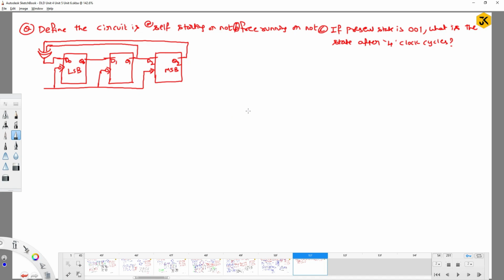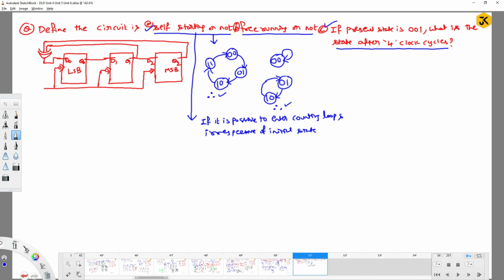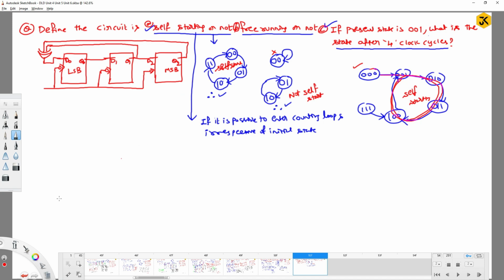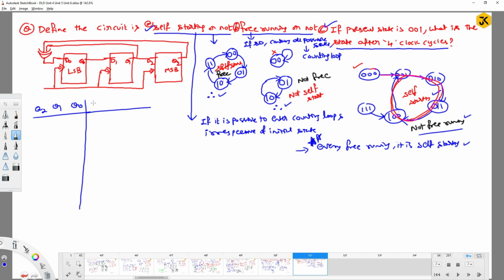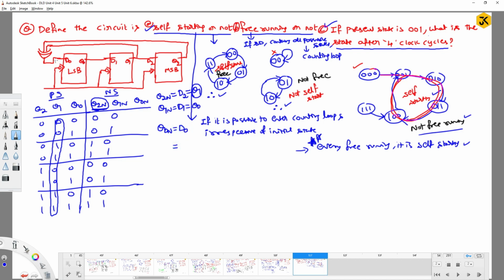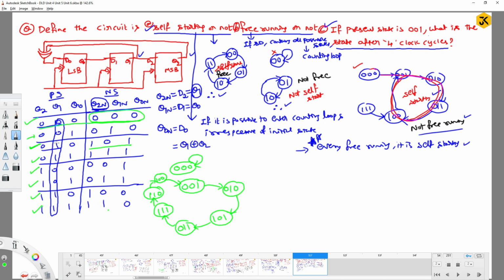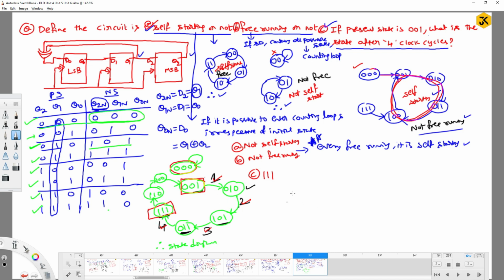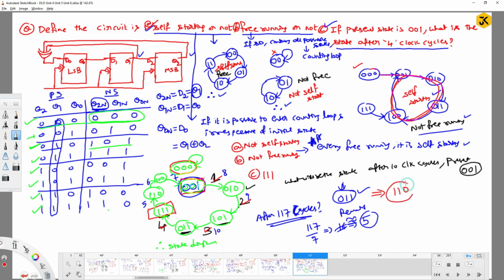170| Flip flops | Self Starting | Free Running |what is the State after 4 clock cycles?|D Flip flops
Question: Define the circuit is a) Self Starting or not b) free running or not c) If present state is 001, what is the state after 4 clock cycles?

Explore the world of D flip-flops in digital logic! Learn about self-starting and free-running modes, and discover how they operate. This video covers the fundamental concepts behind D flip-flops, including their state after four clock cycles. Whether you're studying digital electronics or preparing for exams like GATE, this explanation will help you understand the behavior and applications of D flip-flops. Dive into the details and enhance your understanding of sequential circuits today!